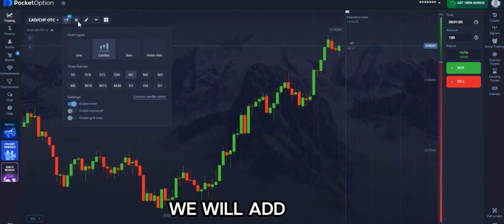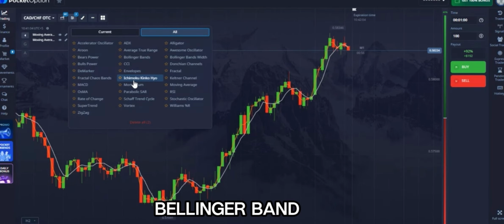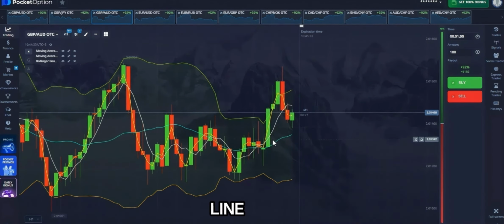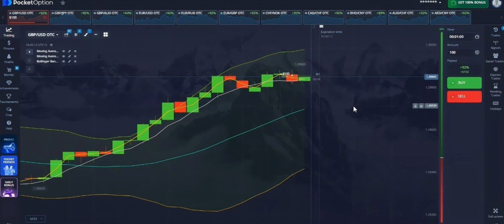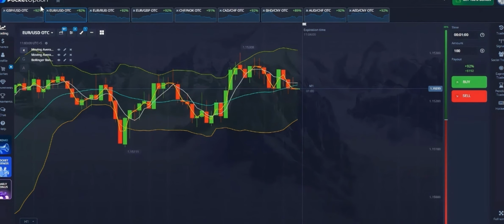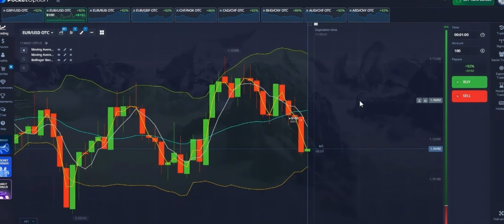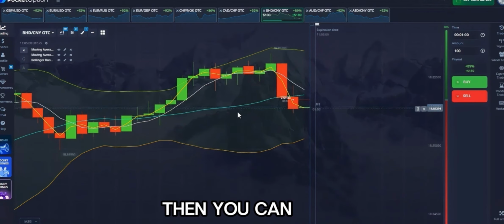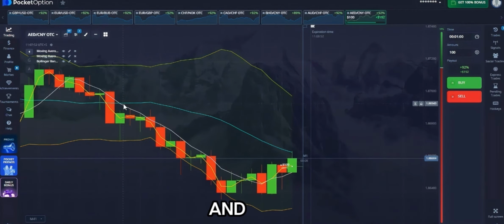Pocket Option Strategy That Works – Tested 97% Win Ratio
Hello everyone, welcome to BinaryOptionsLegend
In today’s video, I’m going to show you an easy and effective way to trade using a combination of Bollinger Bands and the Moving Average.

I will also explain which signals you should pay attention to and which ones to ignore, because this strategy gives two types of signals — one is weak and the other is strong.

Stay with me until the end, because I’ll guide you step by step on exactly when to enter a trade and how to make smart decisions.
I personally use one-minute candles and trade on a one-minute time frame, so everything happens quickly and with clear results.

Everyone, keep in mind that your trading account is your personal responsibility.
I also don’t use WhatsApp or Instagram for any kind of trading or business communication.